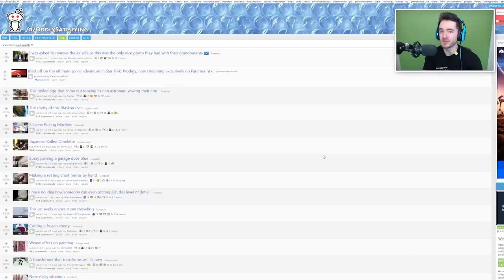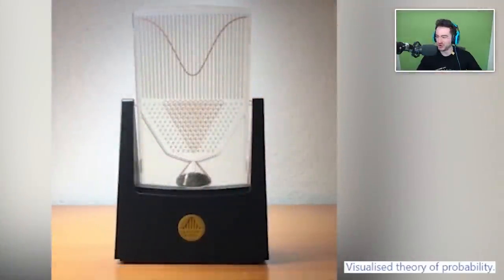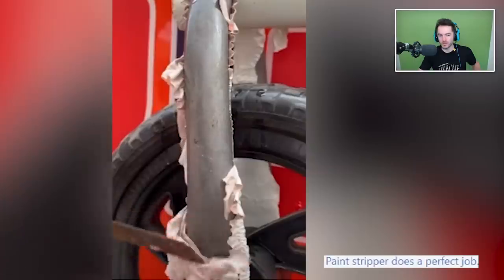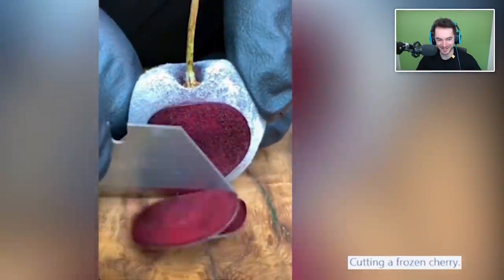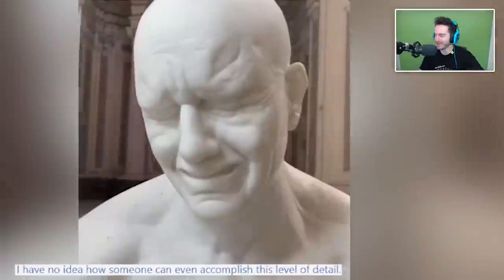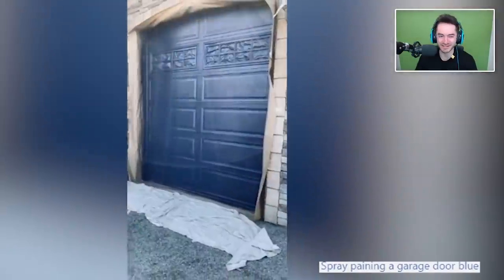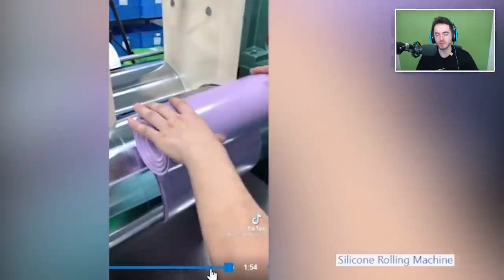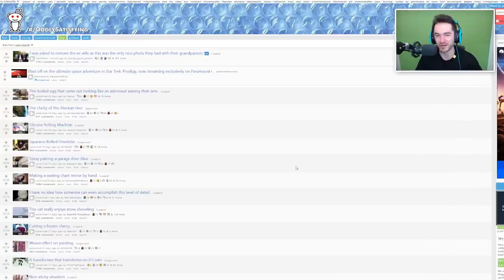Paint Removal Is Incredible (Oddly Satisfying #24)